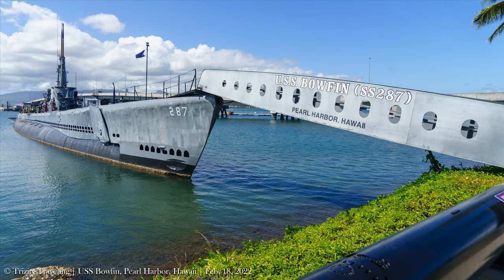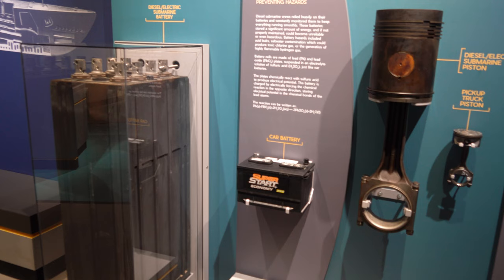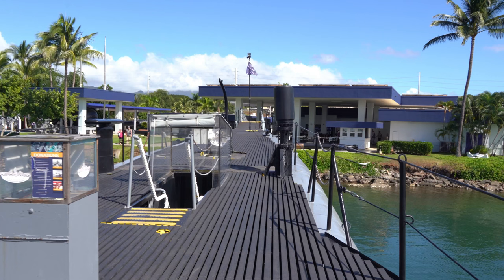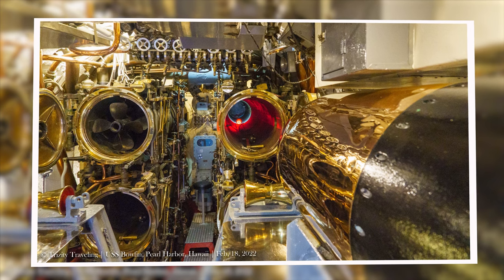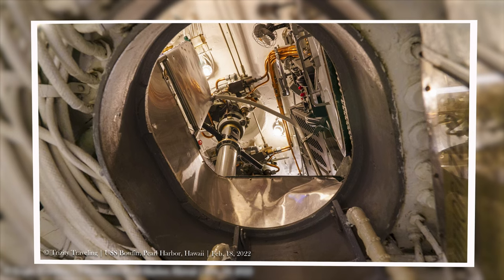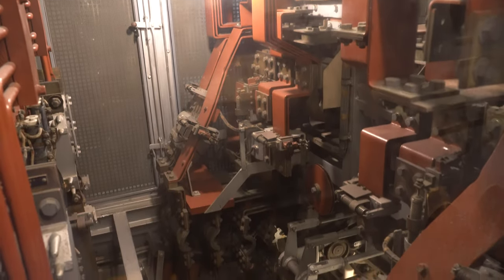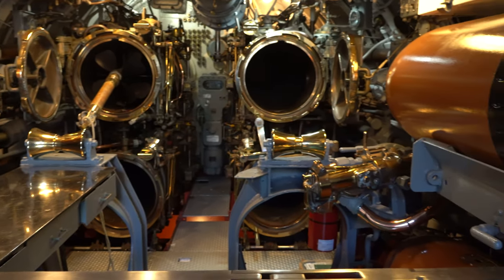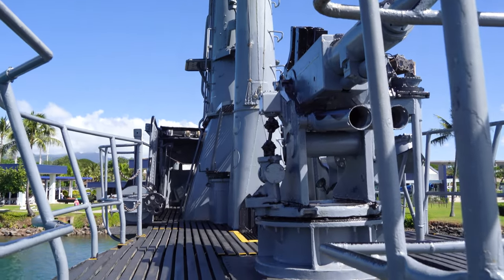Touring The Historic Submarine At Pearl Harbor - What You Need to Know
My last stop in Hawaii was at the USS Bowfin Submarine at Pearl Harbor. The submarine was quite snug, as you would expect...come along for my quickie tour!